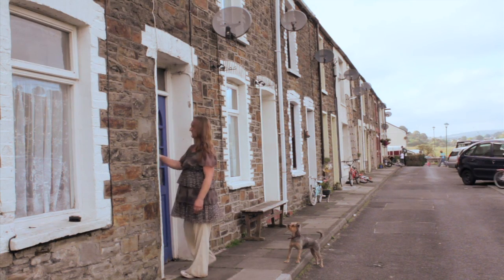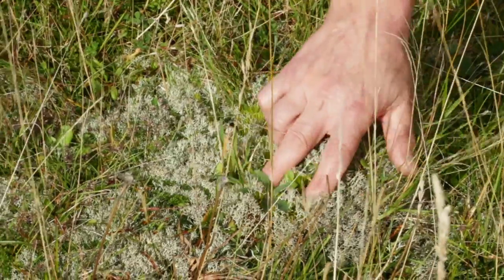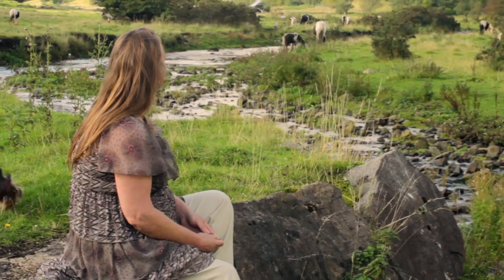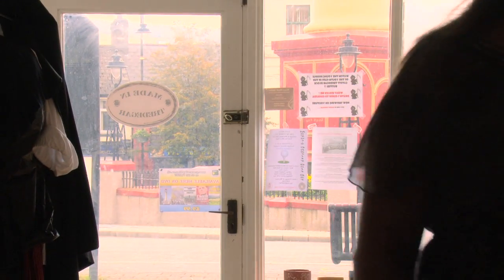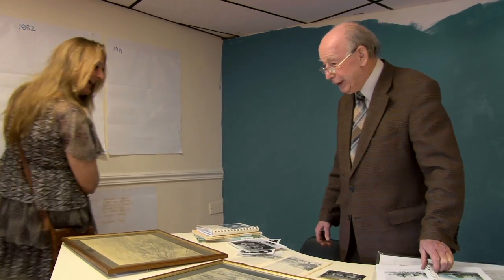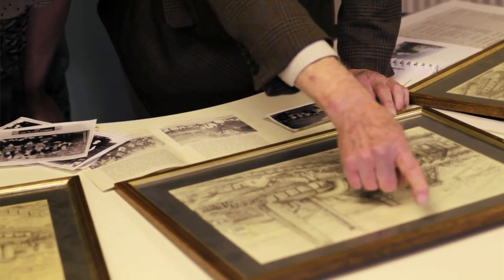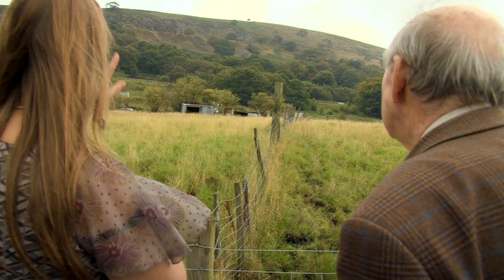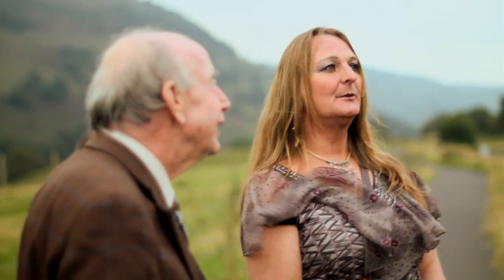Bedwellty Pits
This Film feature a past and present resident of the infamous Bedwellty Pits area of Tredegar.

The first part of the film focus' on how life in the area has changed over the years. Emma Melton current resident of the street explores the history of the street leading up to the present.

The second part of the film features a Story written and read by Ieuan Sheen who grew up on the Street.